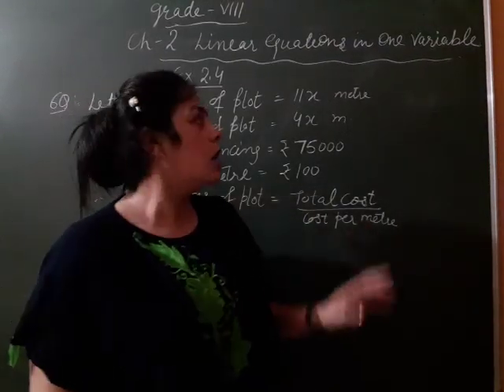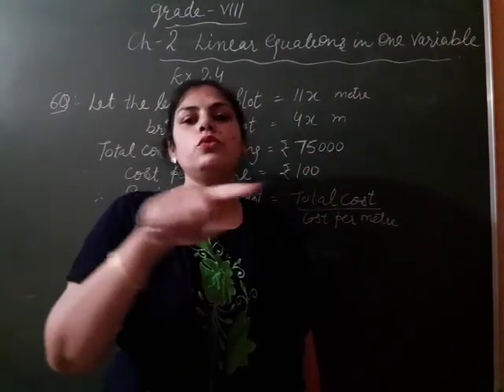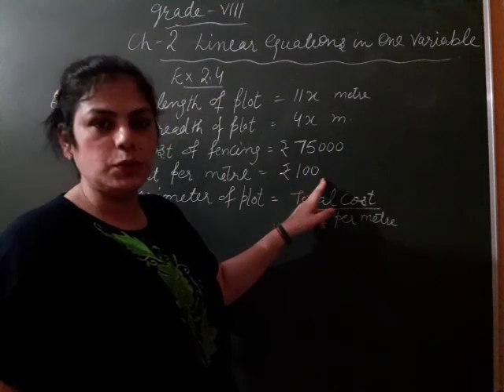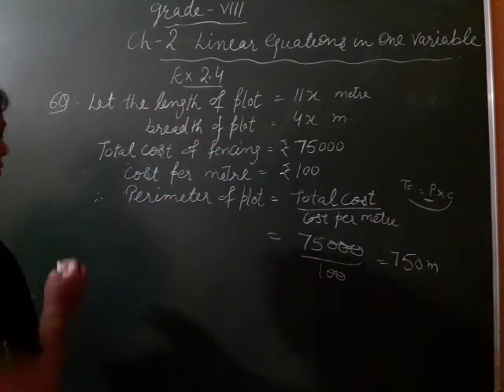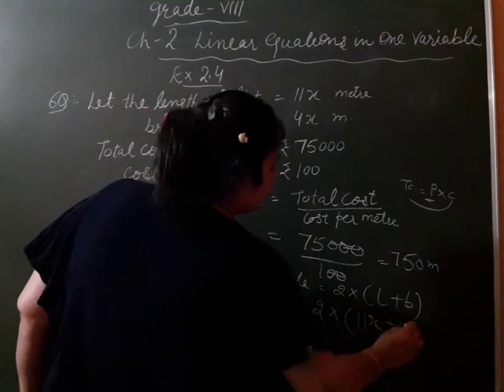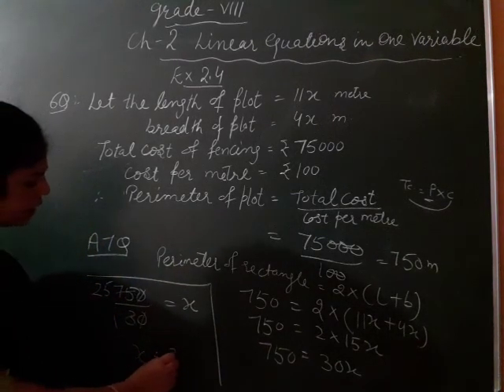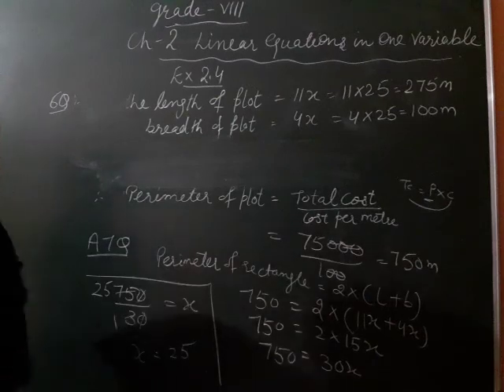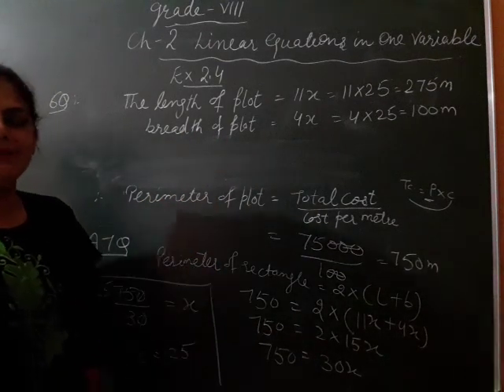NCERT Maths 8 exercise 2.4 question 6